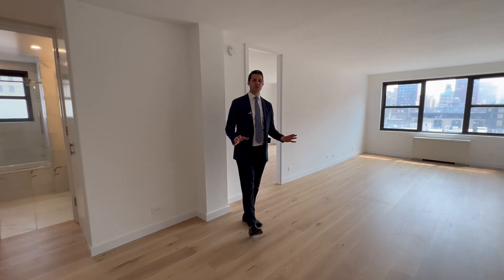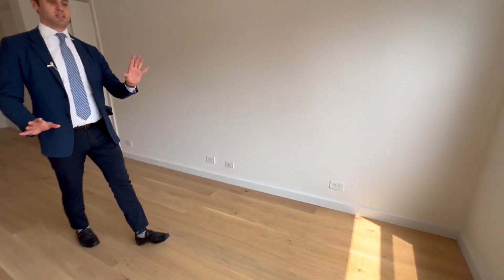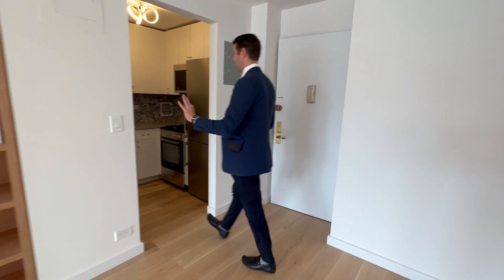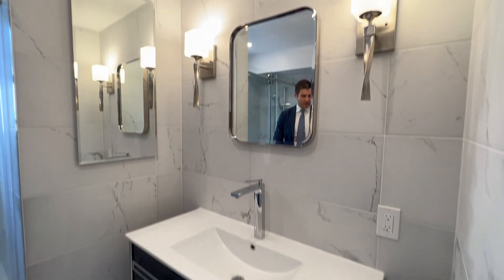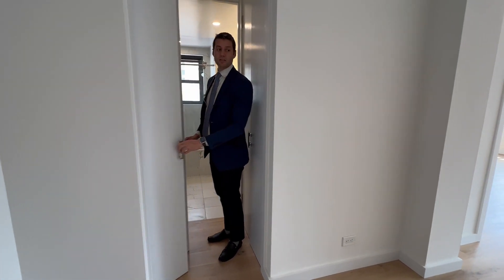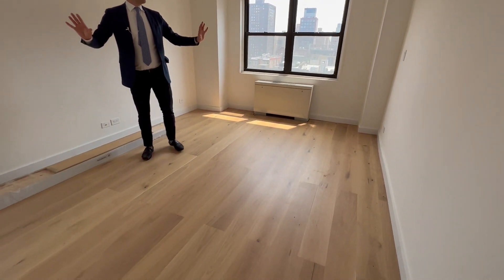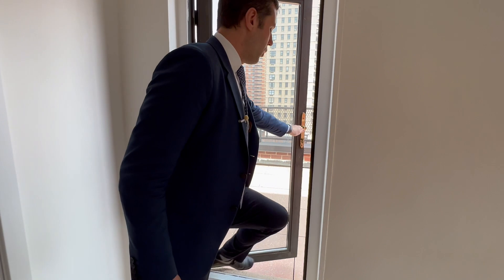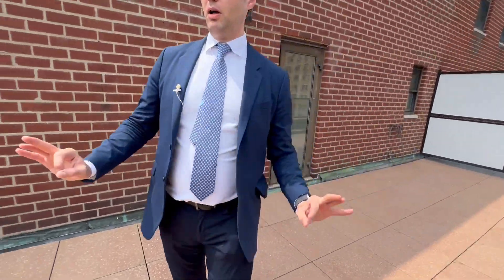Brand New Renovations & a HUGE Private Terrace!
Welcome to this stunning and recently renovated one-bedroom, one-bathroom apartment, perfectly situated on a high floor, offering an expansive private terrace spanning 300 square feet. This exceptional residence is nestled within The Victoria House, a contemporary co-op apartment building that boasts an array of desirable amenities.

Upon entering, you'll be captivated by the beautiful interior, meticulously updated to offer a modern and stylish living space. The apartment features a spacious bedroom, a sleek bathroom, and an open-concept layout that seamlessly connects the living, dining, and kitchen areas.

Step outside onto your own private oasis—a massive terrace that provides an unparalleled opportunity for outdoor relaxation, entertaining, and enjoying the magnificent views of the surrounding cityscape.

The Victoria House provides residents with a range of sought-after amenities, including a 24-hour doorman who ensures security and convenience. Laundry facilities are conveniently located within the building, and a well-equipped gym is available for those seeking an active lifestyle. Additionally, residents have access to a common rooftop terrace, providing a communal space to unwind and take in the breathtaking views of the city.

This prime location offers easy access to an abundance of shops, restaurants, and entertainment options along the vibrant 3rd Avenue and Lexington Avenue subway line.

Don't miss out on the opportunity to make this beautifully renovated apartment with a substantial terrace your own.